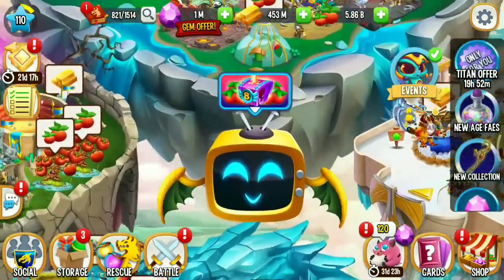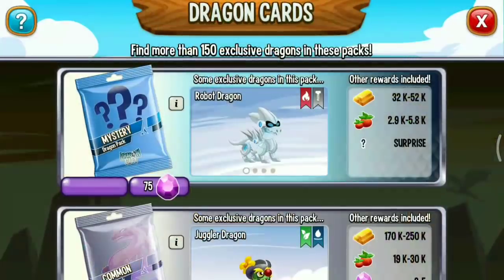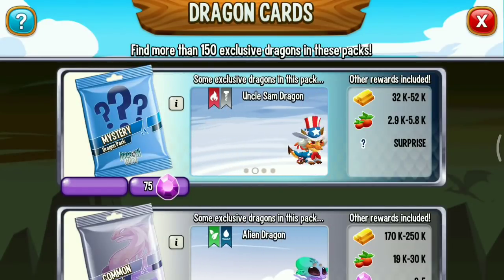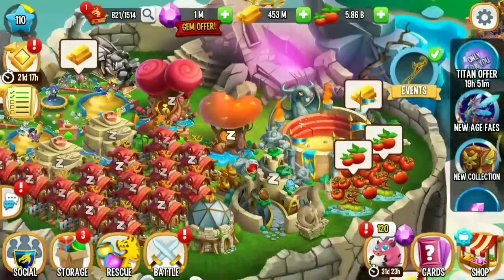What Do You Do If You Have 1 Million Gems In Dragon City ? 😮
If I have 1 Million Gems I will buy everything